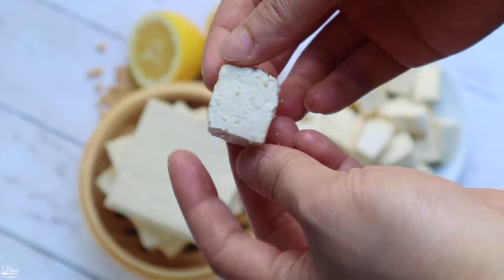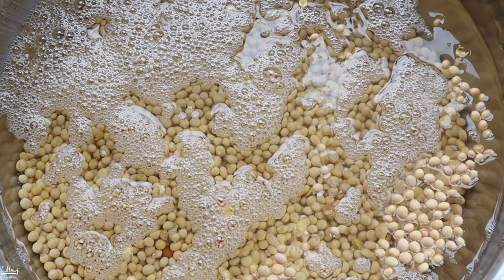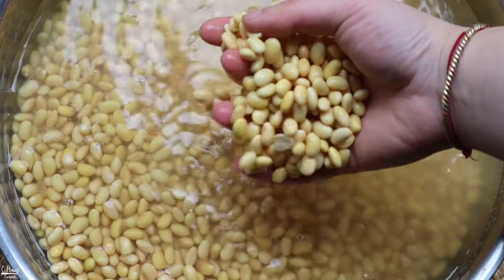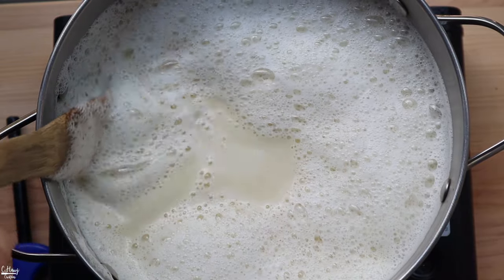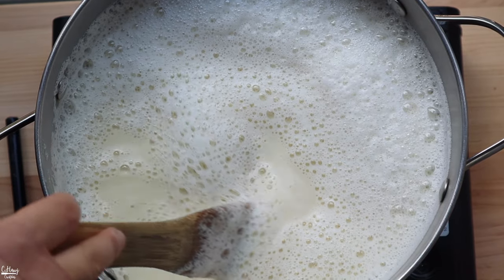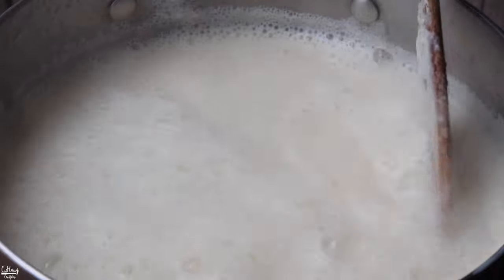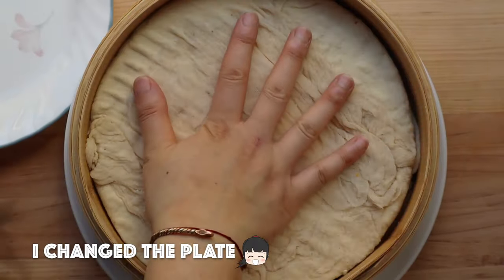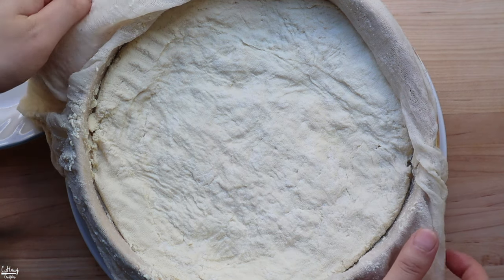Homemade Tofu: Using Lemon Juice [Kua Taum Paaj]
Hello & Nyob Zoo Tofu Lovers!

Yes! Many of you requested me to show you all how to make fresh tofu. So I'll be showing you my mom style by using lemon juice to make the tofu curd. Fresh, natural, and super delicious. Tofu is quite easy to make, it just takes time. There are many ways to coagulate soymilk into tofu curds. You can use vinegar, nigari, salt water, pineapple juice, tamarind juice, lemon juice; pretty much any fruit that contains acid. My grandma uses tamarind juice and it works pretty well too. We will be using lemons today since they are easy to find and also super light and delightful in this recipe. And yes, if you have a tofu press, by all mean use it! I don't make tofu often to fully commit to having a tofu press in my pantry haha. Where do you buy it? Look online. So I hope you all give it a try. Happy Cooking! :)
What do you like to make with tofu?

*Just be mindful that whatever acid you end up using, the ratio will be different since they all have different levels of acidity (sorry I cannot help you with the ratio if you end up using other acids)

INGREDIENTS
3 lbs dried soy beans soaked overnight
5 liters of water to blend the already soaked beans (21-22 cups)
½ cup (4 oz) lemon juice with 1 cup room temp water
--TOOLS etc---
Cheesecloth or mesh cloth
Strainer & pots
Tofu press or a colander/bamboo steamer
A plate & weights
Blender

My name is Cindy Her and I have been cooking and baking for quite a long time now! Hmong food culture and tradition is dear to my heart and I wanted to keep our roots intact somewhere. So this is why I started this channel to keep me and you connected to the Hmong culture. I hope you all learn a little bit about the Hmong food culture and try out these recipes! As always, happy cooking :)